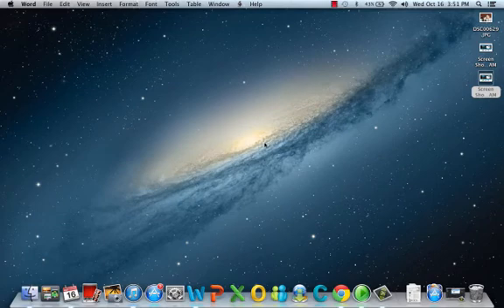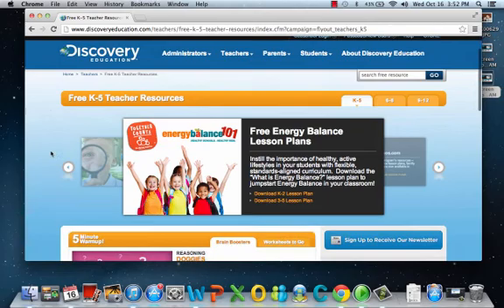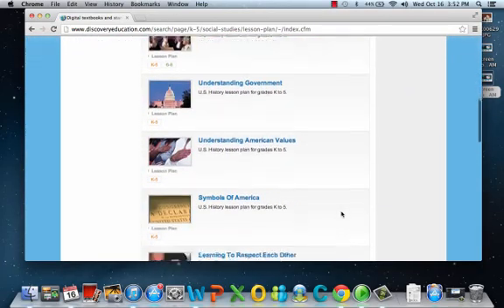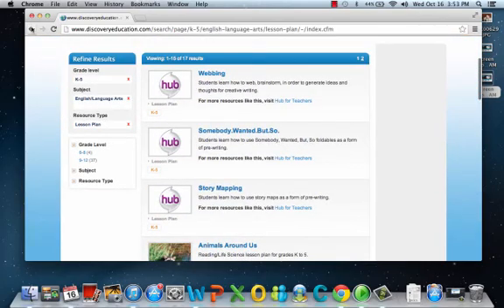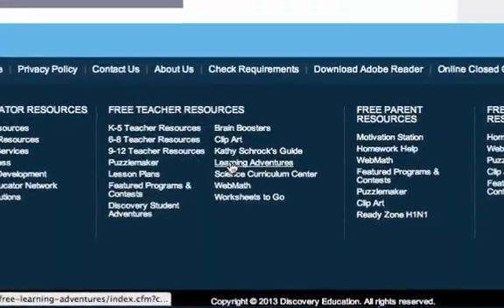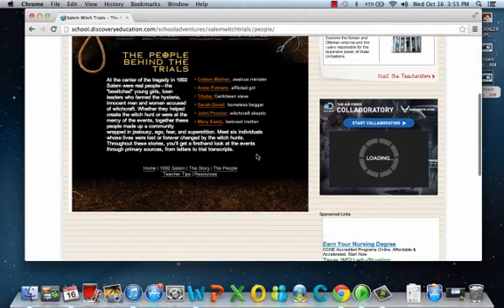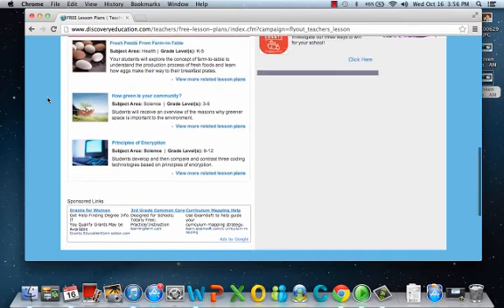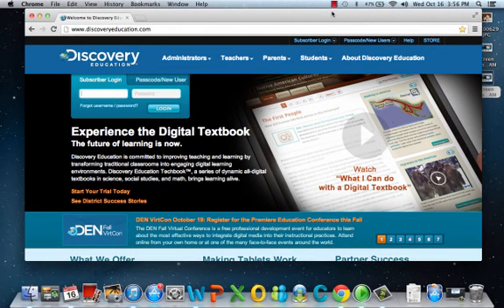Tutorial: Discovery Education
Tutorial on navigating through Discovery Education website.